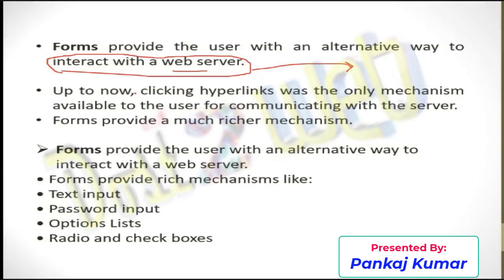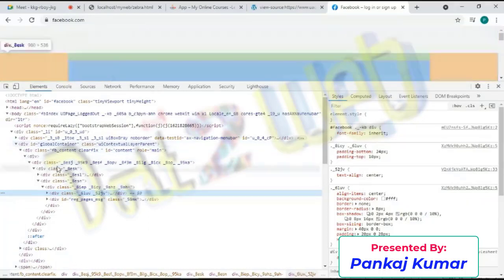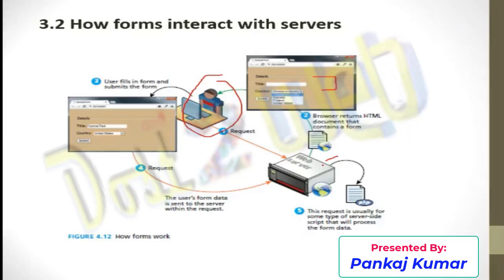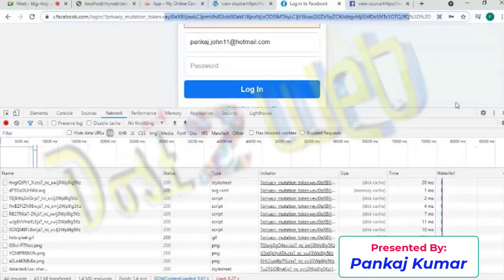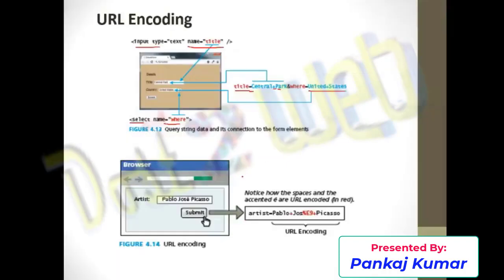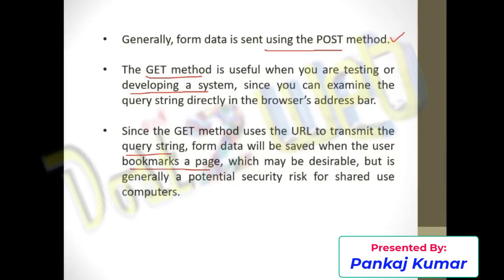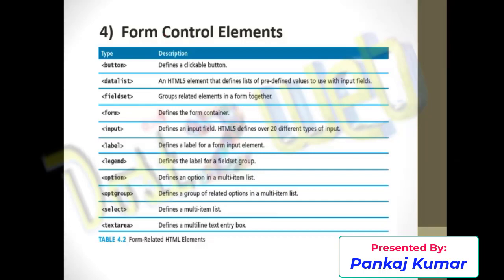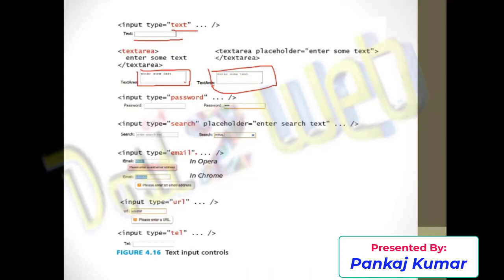HTML Form Structure | Web Technology and Its Application | 18CS63 | CSE | IS | VTU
HTML Form Web Technology and its application 18CS63